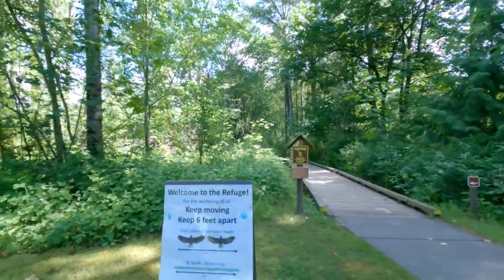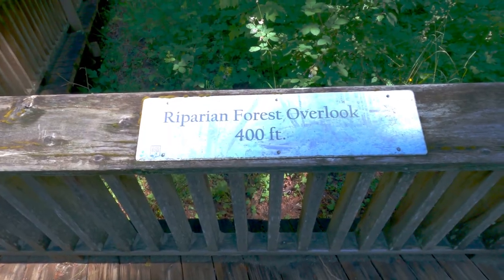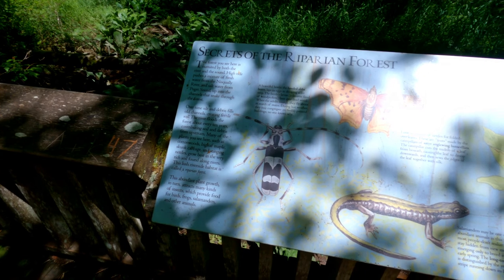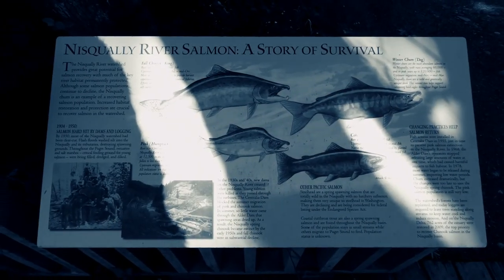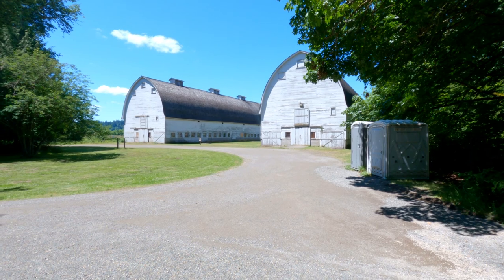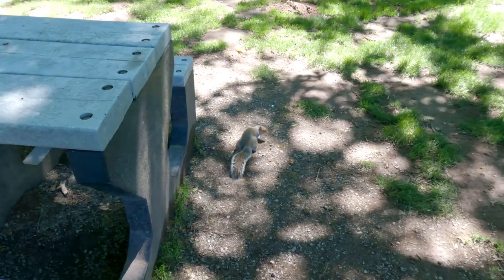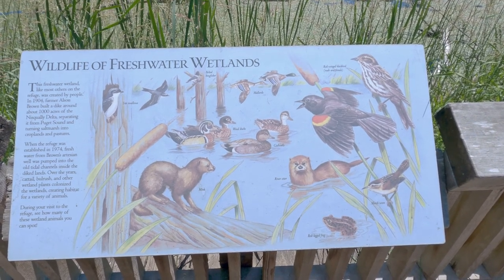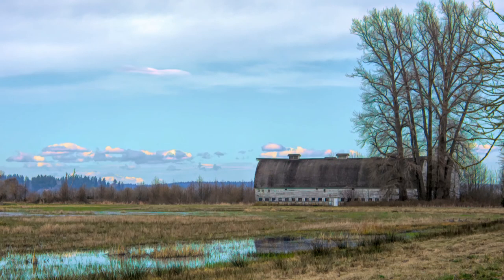Nisqually Wildlife Refuge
After days of rain, the skies cleared.  Join us on a walk through the Nisqually Wildlife Refuge

We attempt to download a new video each week. We are not pros by any stretch of the imagination, I barely know how to get a computer to work let alone produce YouTube video's. We hope to get better as we go along. Hope you keep watching and following us. Find happiness in your life, we certainly try to. Embrace the Journey.

“Your life is only limited to the extent of your imagination” TW

Tee and Karen

Equipment we use:
GoPro
Cannon M50
Rode videoMicro
Hollyland wireless mic